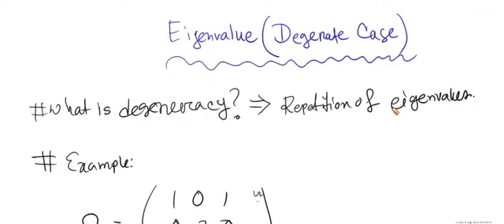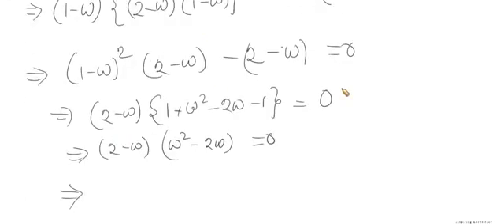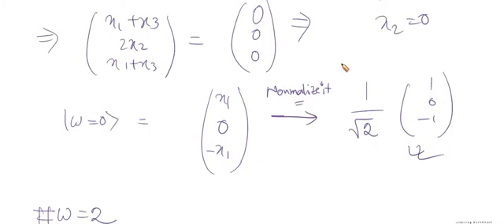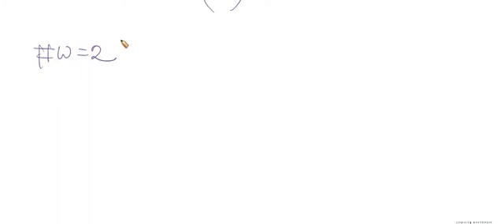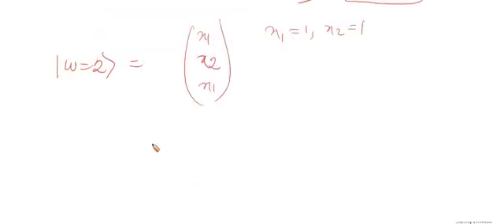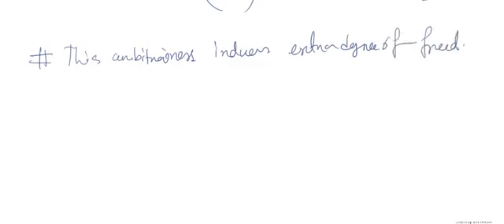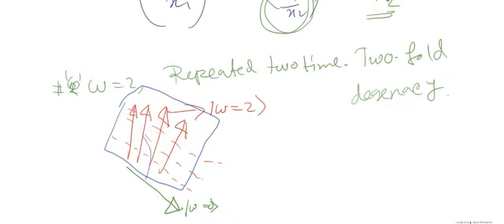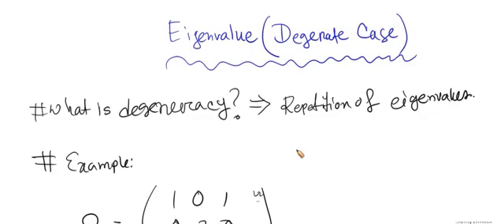Degeneracy of Eigenvalues and applications || Linear Algebra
Explore the fascinating topic of the degeneracy of eigenvalues and its applications in this in-depth and thought-provoking YouTube video. Learn about the concept of degenerate eigenvalues, their significance in quantum mechanics, and their practical applications in various scientific and engineering fields. Gain a deeper understanding of this complex mathematical phenomenon and its real-world implications.